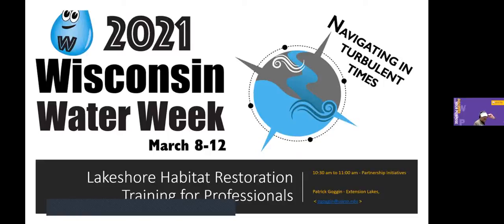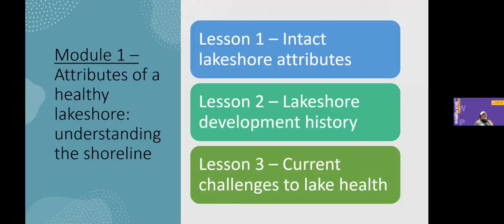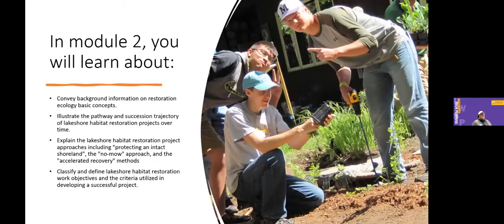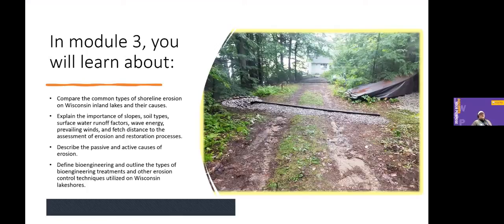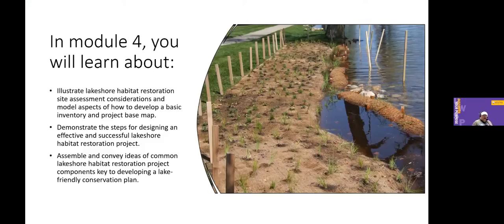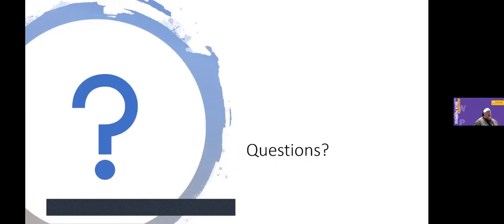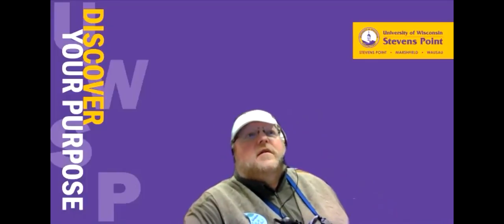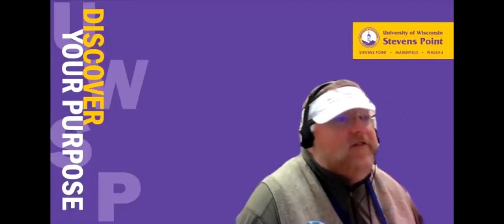Lakeshore Habitat Restoration Training for Professionals Online Training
Patrick will provide an overview of the new online training called Lakeshore habitat restoration training for professionals. He will show people the 7 modules of the training and how to access them.

Presenter: Patrick Goggin, Lake Specialist/Outreach Program Manager 1, Extension Lakes, UWSP